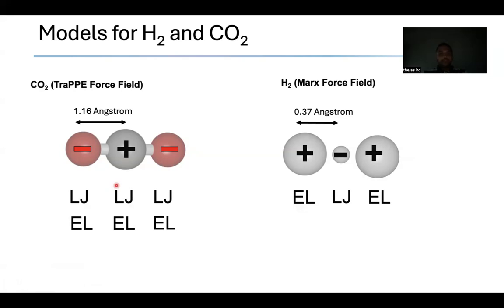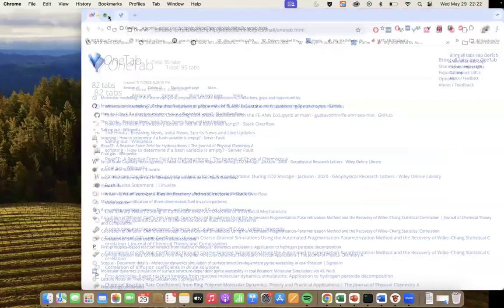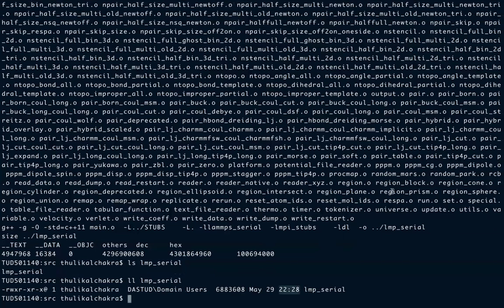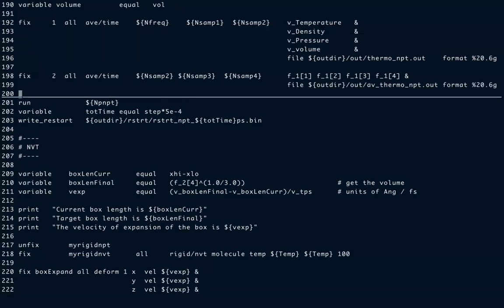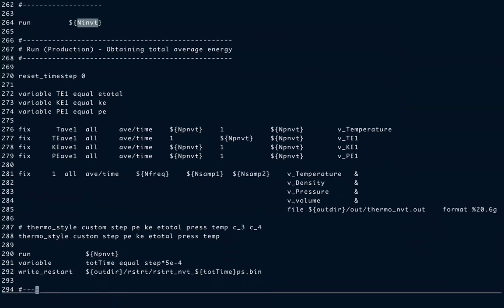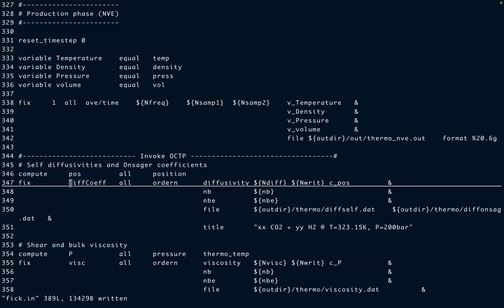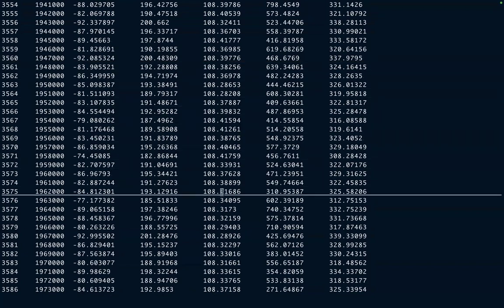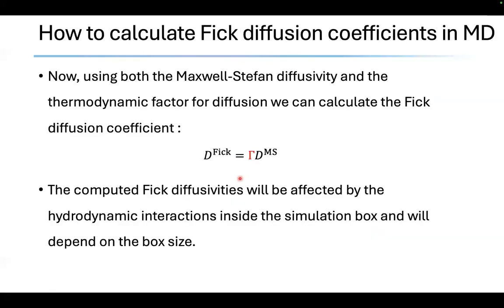Video 4: Fick Diffusion with Molecular Dynamics: Practical Simulation with LAMMPS